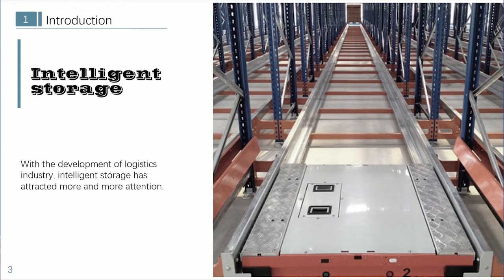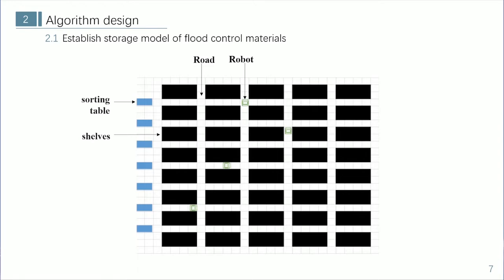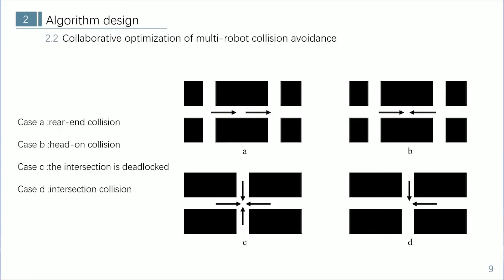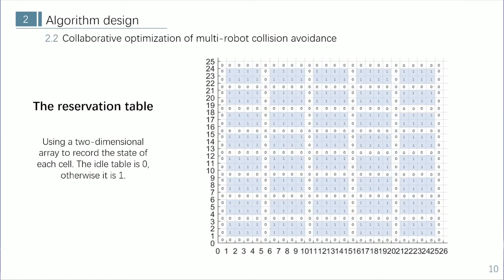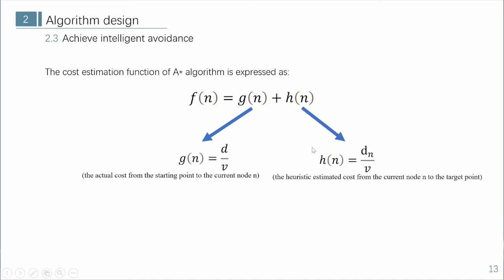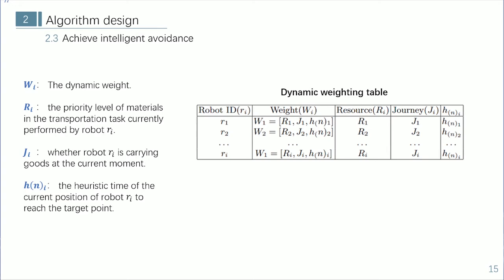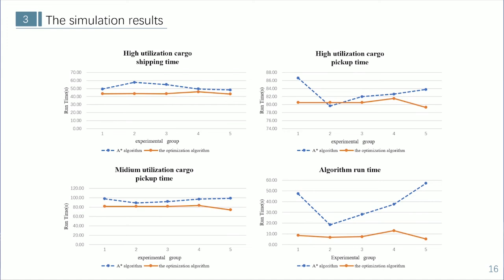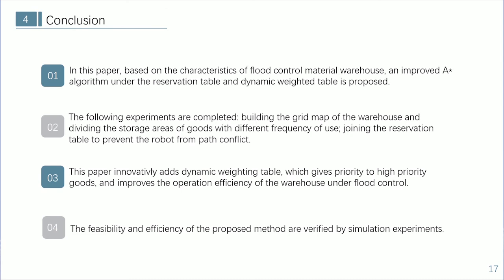Collaborative Path Optimization Method for Flood Control Material Storage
Authors: Li, Zhihao (University of Jinan); Wang, Xinyao (HRG (Shandong) logistics technology CO. Ltd, China); Bi, Shuhui (University of Jinan); Zhao, Qinjun (School of Electrical Engineering, University of Jinan)
2nd EAI International Conference on IoT and Big Data Technologies for HealthCare